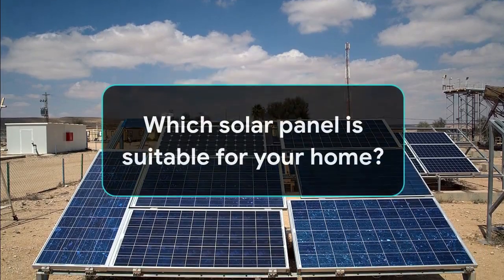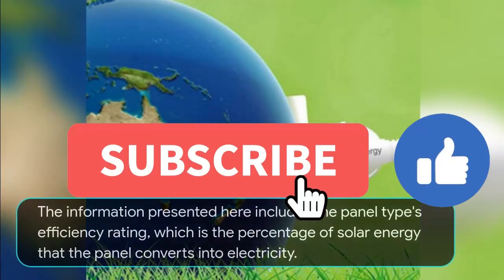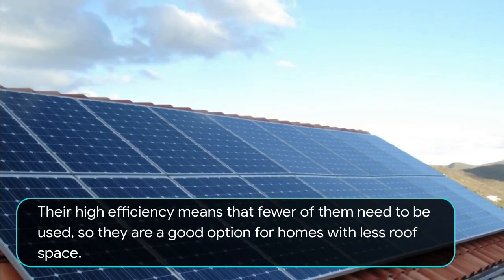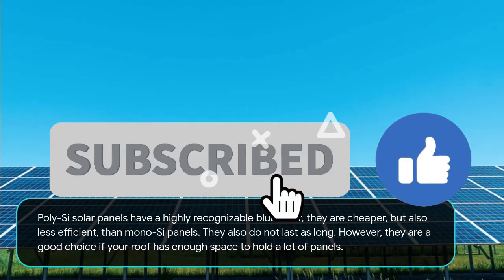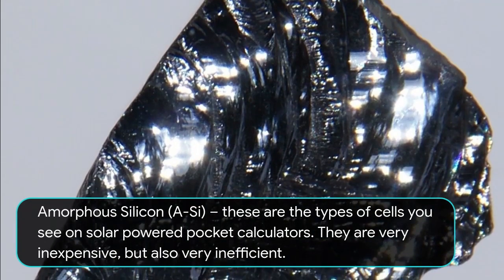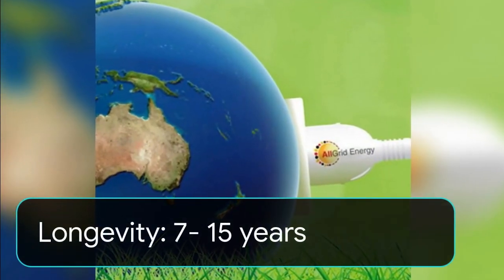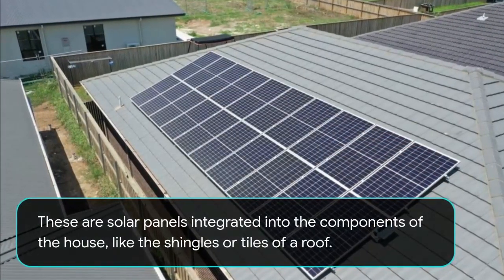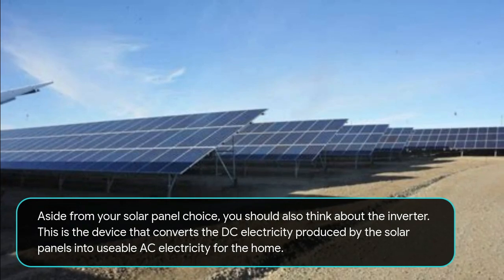Which solar panel is suitable for your home?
There has never been a better time to embrace the power of solar energy.Before you start thinking about installing a solar panel system, you should make sure that your home, specifically your roof, is solar compatible.